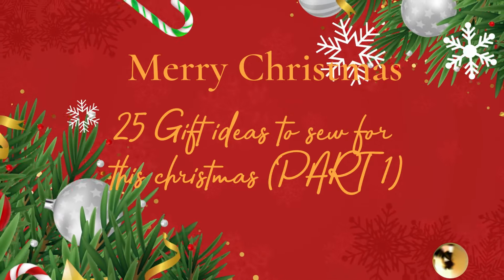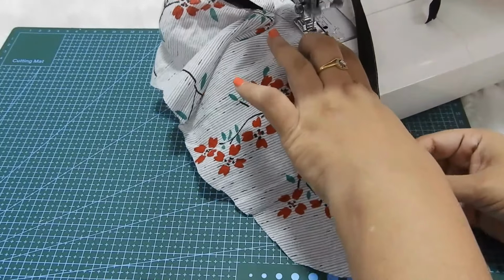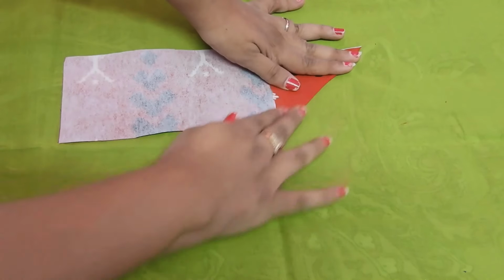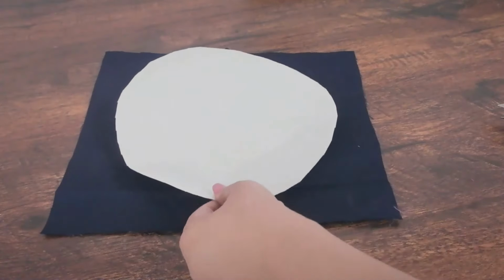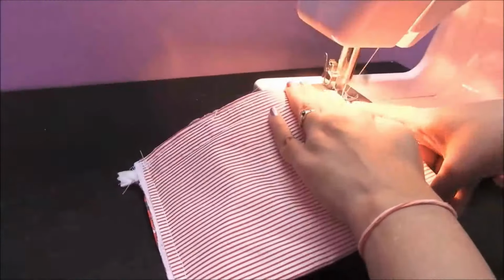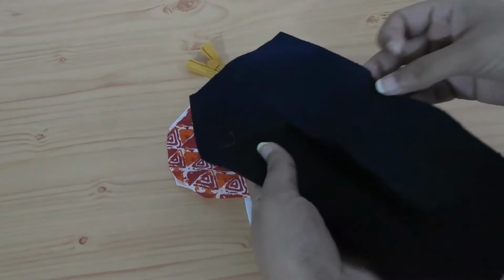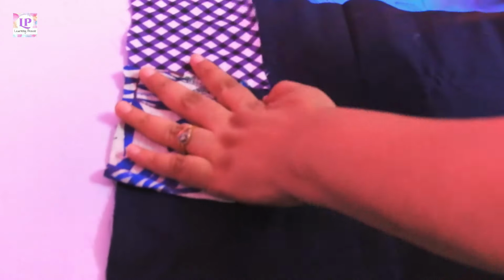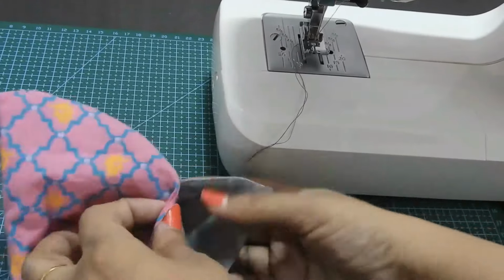🎅🎁13 Gift ideas to sew for this CHRISTMAS 2024 {Part 1}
This video is showing 25 Gift ideas to sew for this CHRISTMAS 2024 {Part 1}  REUSE OR RECYCLE OLD CLOTHES @diyprocessbyhema
Hello everyone, and welcome back to Diy process by hema!
0:00 The holiday season is right around the corner, and what better way to show your love than with handmade gifts? Today, I’m sharing 25 easy-to-sew Christmas gifts that are perfect for friends, family, and anyone who appreciates a thoughtful touch. So, grab your supplies and let’s get started!"

0:05 1. Hair Accessory Pouch: "Let’s kick things off with a hair accessory pouch! This little pouch is perfect for storing scrunchies, clips, and headbands. It’s compact and has enough room for all those accessories on the go – a great gift for anyone who loves to keep things organized!"

2:38 2. Secret Pocket for Wardrobe using a Hanger: "Next, we have a hidden storage pocket that hangs right in your closet! Attach a pocket to a fabric hanger, and voilà – a discreet spot for valuables, like jewelry or even a little stash of cash. It’s a unique and practical gift for those who love clever storage solutions."

3:57 3. Multipurpose Box: "A multipurpose fabric box is another thoughtful gift idea! Use durable fabric, add some structure, and you’ve got a versatile storage container for crafts, office supplies, or anything else. It’s the perfect way to add style and function to any space."

6:38 4. Bookmark: "For the bookworm in your life, a handmade fabric bookmark is a simple, heartfelt gift. Choose fabric that reflects their style, add a bit of decorative stitching, and maybe even a tassel. It’s a little touch that will remind them of you every time they open their book."

8:07 5. Kitchen Towel: "A Christmas-themed kitchen towel is always a hit. Add a bit of applique or embroidery, maybe some cute holiday patterns, and you’ve got a practical yet festive gift that’s perfect for holiday decor in the kitchen!"

10:07 6. Pot Holder: "A handmade pot holder is another kitchen must-have. Sew a simple, quilted design with heat-resistant fabric, and it’s ready to keep hands safe from hot dishes. You can pair it with a kitchen towel for a lovely gift set."

12:48 7. Makeup Pouch: "Here’s a gift that everyone needs – a makeup pouch! This zippered pouch is perfect for holding makeup, toiletries, or even as a mini travel bag. Customize it with fun fabric, and you’ve got a gift that’s both practical and personal."

13:55 8. Thread Organizer: "For the crafty friend, a thread organizer is an absolute game-changer. Sew some pockets into a small, foldable case, and they’ll have a spot for all their sewing threads. It’s an awesome gift for anyone who loves to sew or embroider!"

16:09 9. Sunglass Pouch: "A soft sunglass pouch is both stylish and protective. Choose a cozy fabric like flannel or felt, add a bit of padding, and it’ll keep their sunglasses safe from scratches. Great for anyone who’s constantly on the move!"

17:54 10. Mobile Charger Holder: "This handy mobile charger holder makes charging stations so much tidier! Sew a pocket that hangs over the charger, with an opening for the cable. It’s easy to use and a perfect gift for anyone who needs a little extra organization."

20:42 11. Doormat: "Let’s not forget the doormat! Use tough, durable fabric to make a one-of-a-kind holiday-themed mat for the entryway. Add a festive touch with Christmas designs or even a family name – a warm welcome right at the door!"

23:00 12. Wrist Pouch: "A wrist pouch is perfect for holding essentials while on the go. It’s great for storing cash, keys, or even lip balm. Just slip it on your wrist, and you’re ready to run errands hands-free. This gift is especially loved by those who love convenience!"

24:31 13. Headband: "For the fashion-forward friend, a fabric headband is always appreciated. Make it in their favorite colors or patterns, and they’ll have a stylish accessory to keep their hair in place. Plus, it’s super easy to sew and customize."